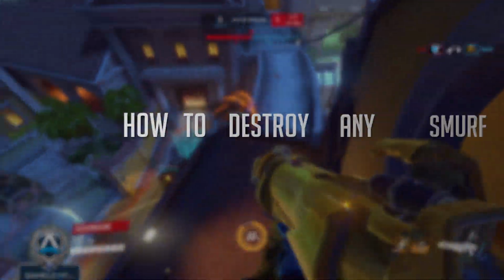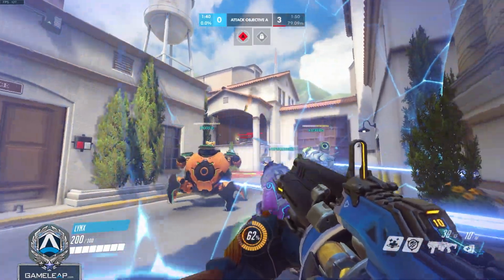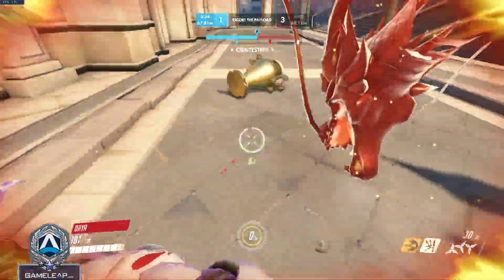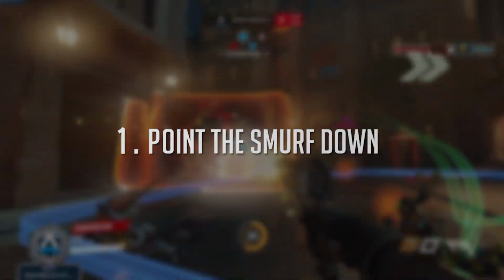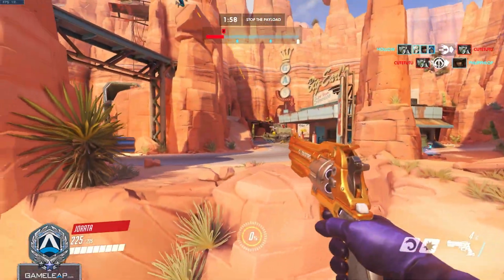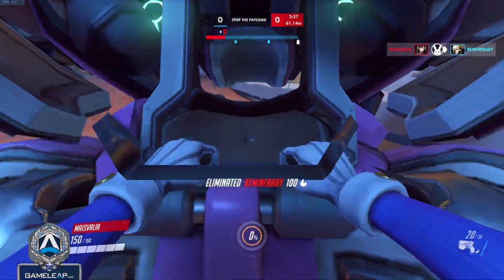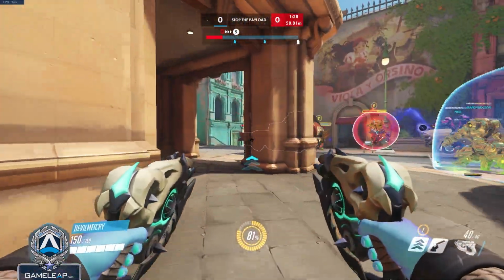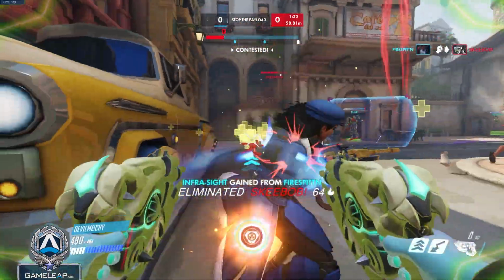How to SHUT DOWN SMURFS - Tips for UNWINNABLE Games - Overwatch Guide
Connect with coach Mills!
Discord Coach_Mills#8515  Come ask anything!